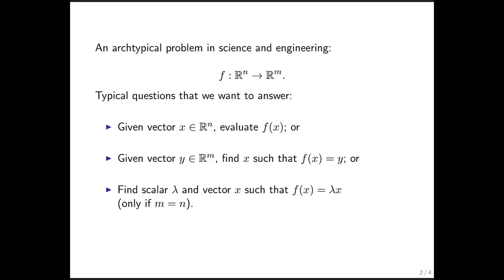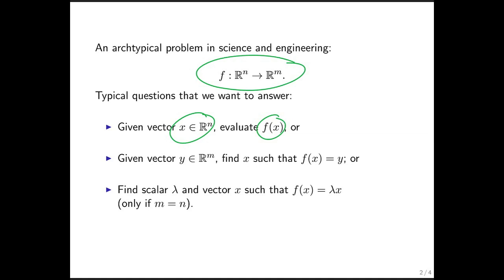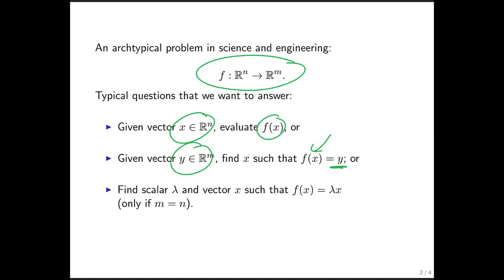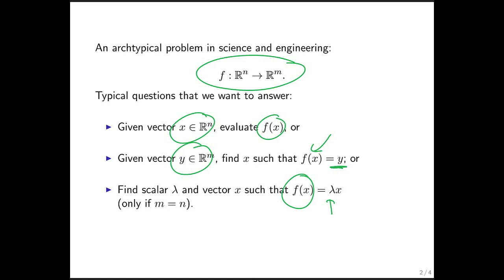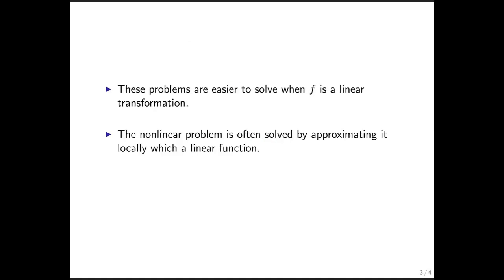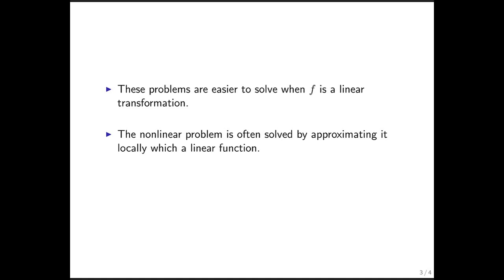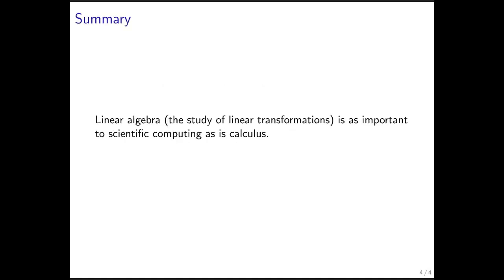2.2.1 What makes a linear transformation special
2.2.1 What makes a linear transformation special